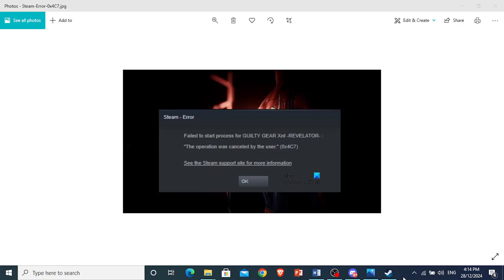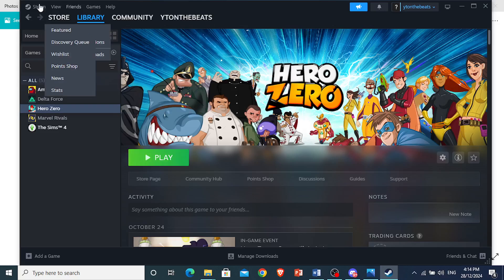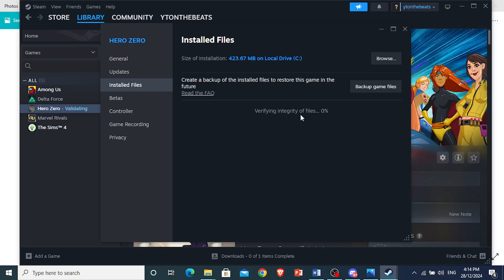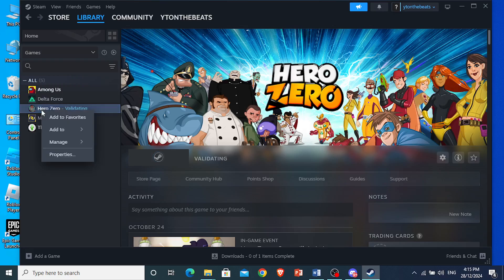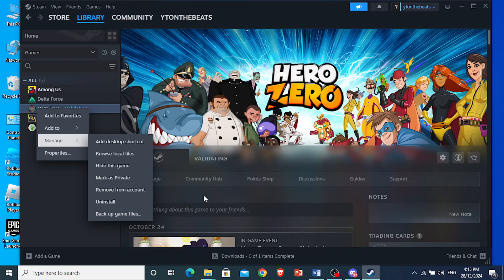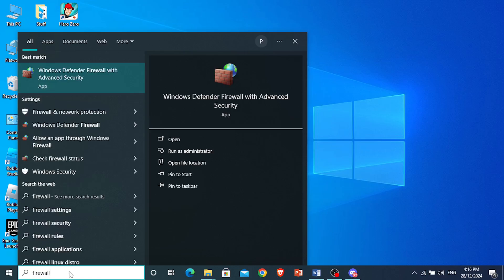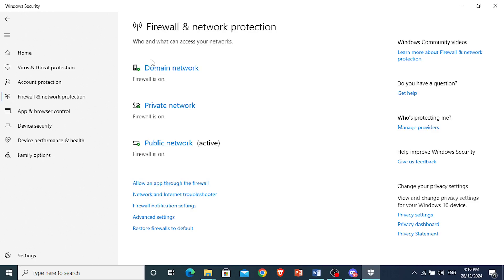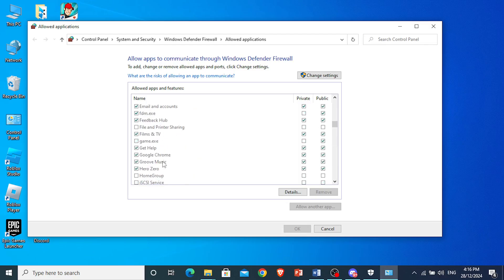How To Fix The Operation Was Canceled By The User (0x4c7) Error on Steam | 2025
Today I'll show you how to fix the operation was canceled by the user (0x4c7) error on Steam.